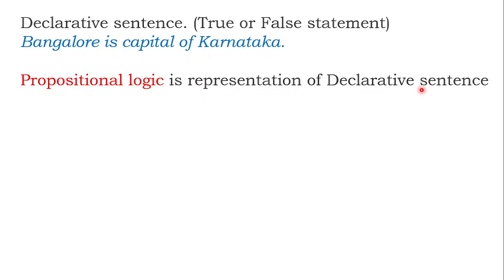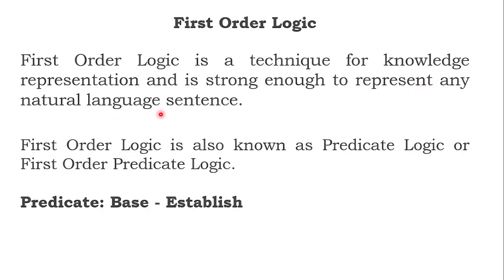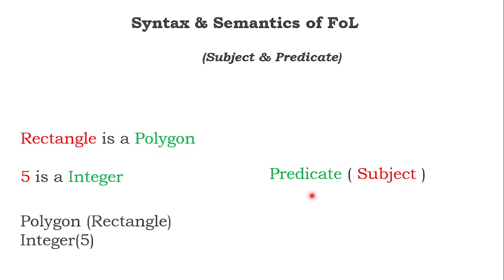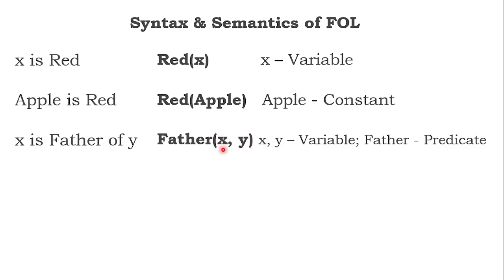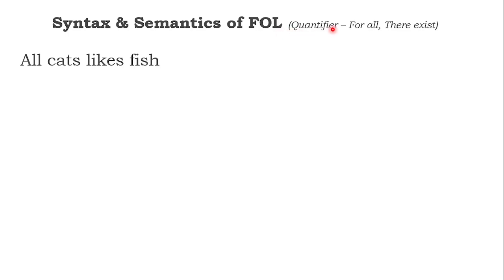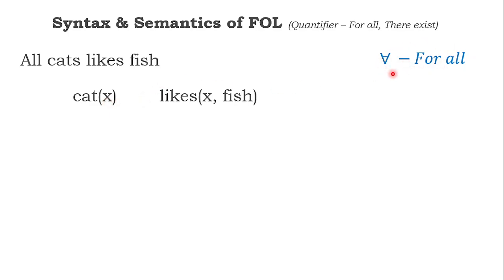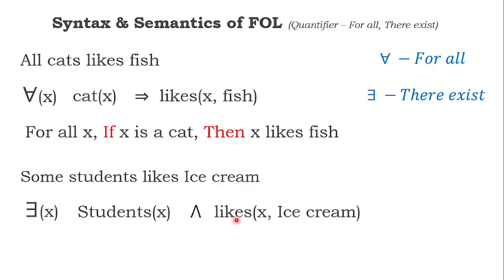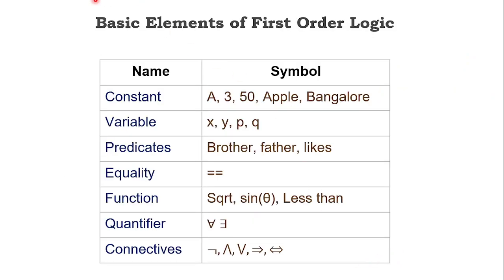4.1a-Syntax & Semantic of FOL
First-Order Logic (FOL) is a powerful knowledge representation language used in Artificial Intelligence. It extends propositional logic by allowing AI systems to represent objects, their properties, and the complex relationships between them.
Syntax dictates how symbols are arranged to form valid logical sentences.
Semantics bridges symbolic statements to real-world meaning.